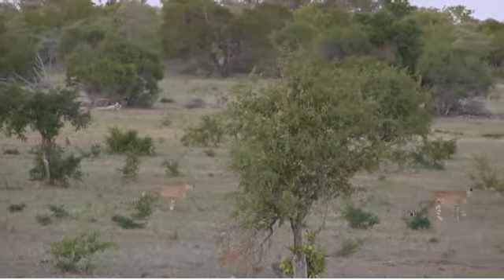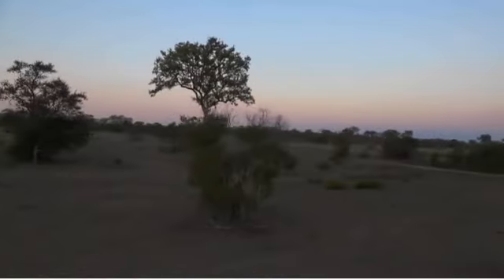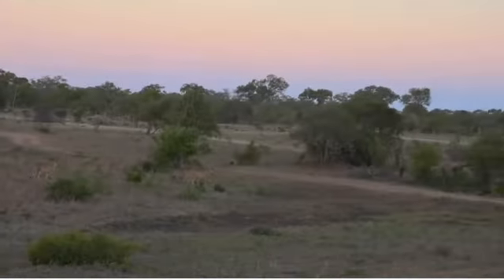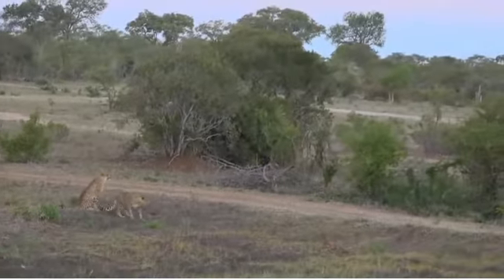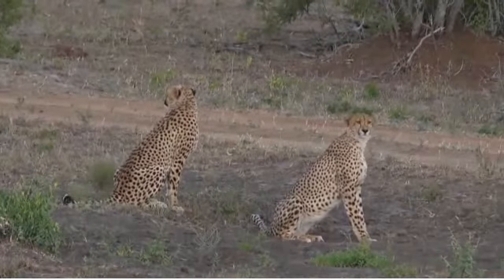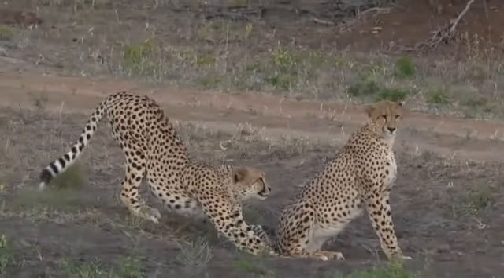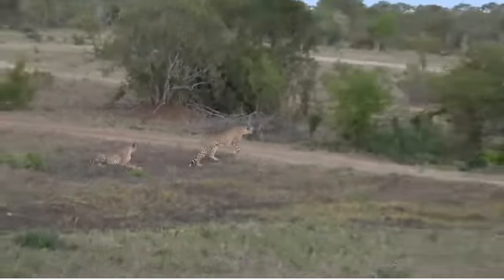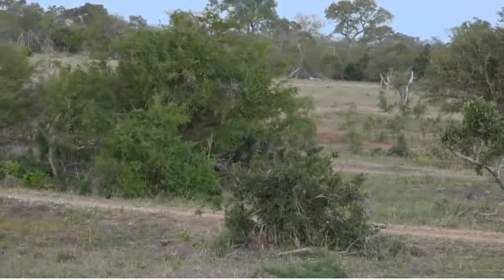SouthAfricaDjAraCpPMLiveSafari 6 May 2016 Two cheetah brothers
Djuma Private Game Reserve.
Arathusa Safari Lodge.
Cheetah Plains Lodge.